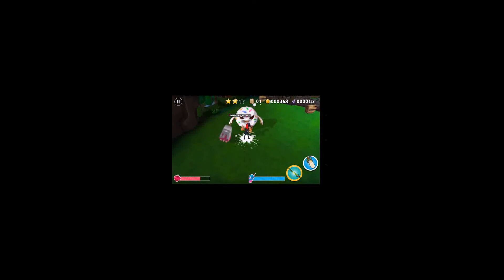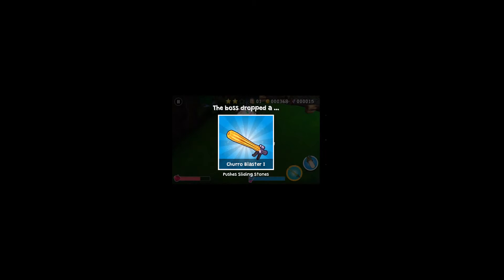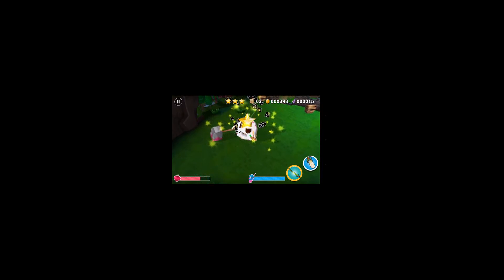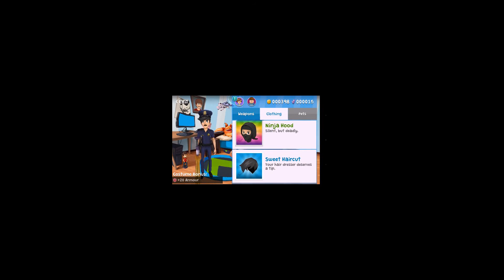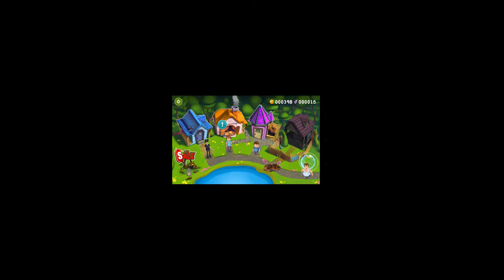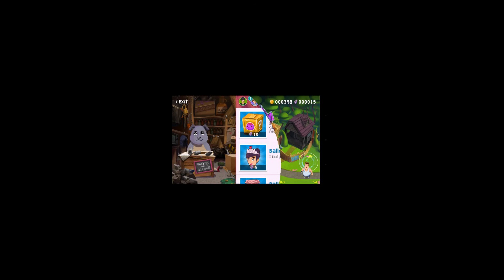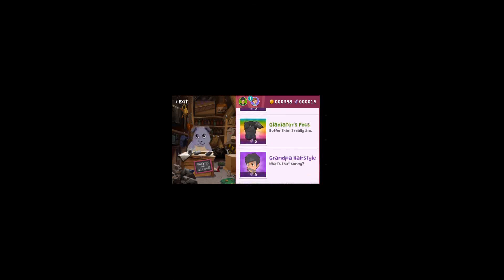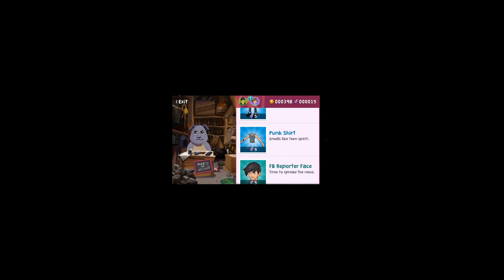Unlocking the Churro Blaster! | Food Battle Ep: 3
food battle time!